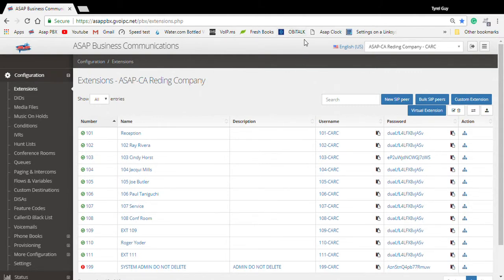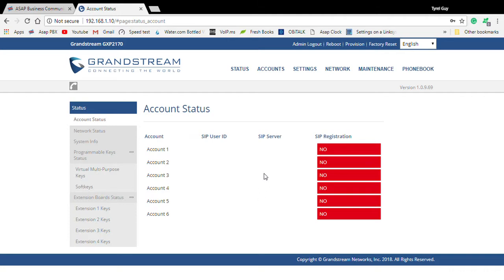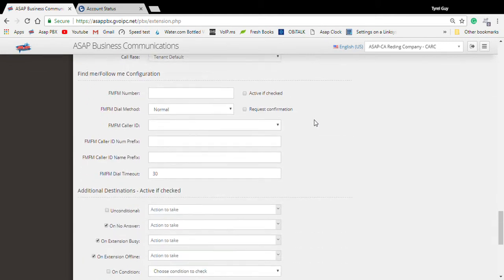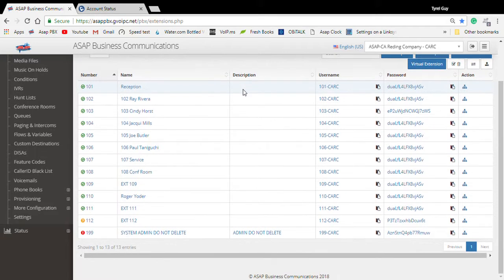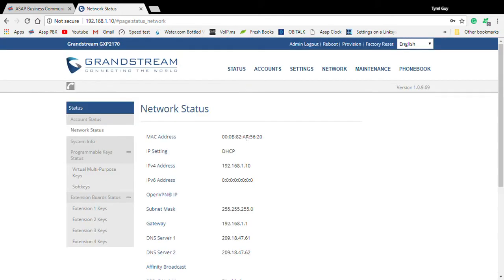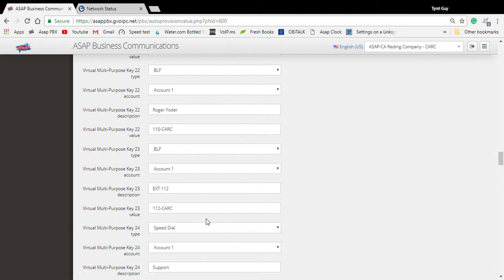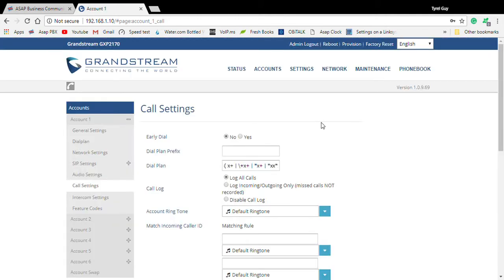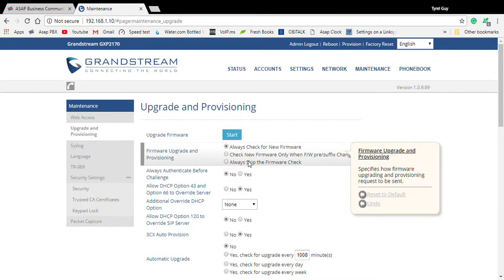Adding a new Extension to a PBX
Adding a new Extension to a PBX, provisioning included.